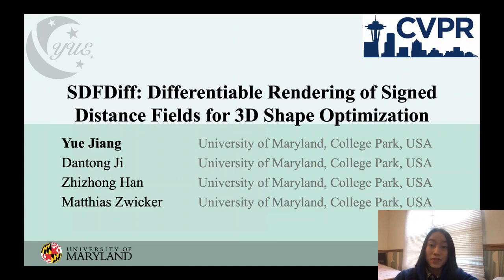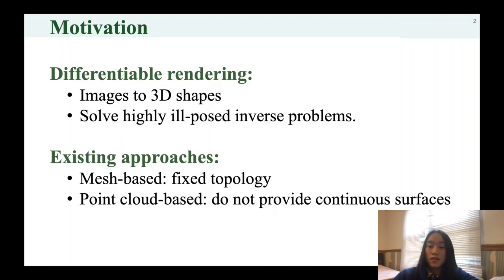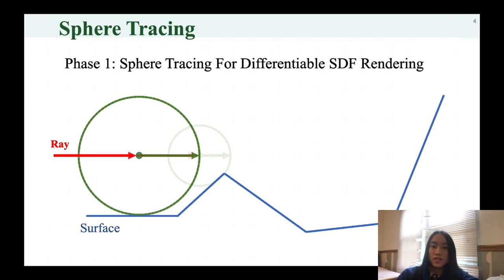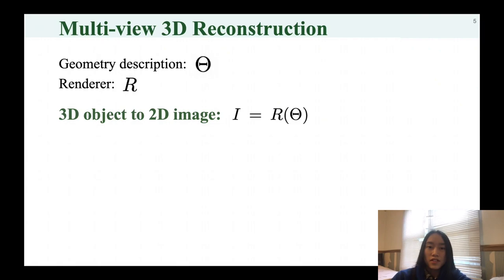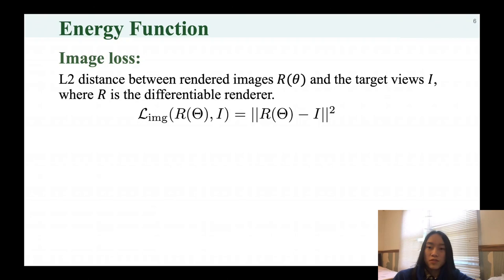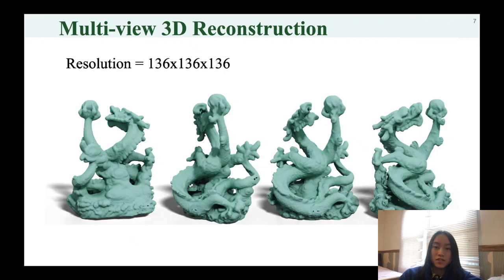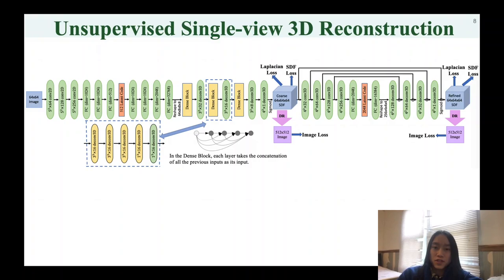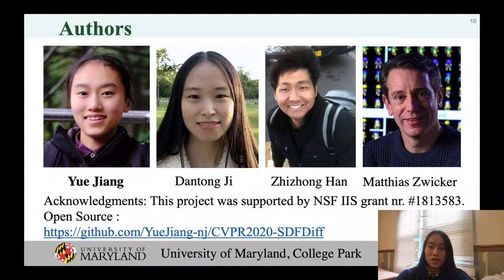SDFDiff: Differentiable Rendering of Signed Distance Fields for 3D Shape Optimization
Authors: Yue Jiang, Dantong Ji, Zhizhong Han, Matthias Zwicker Description: We propose SDFDiff, a novel approach for image-based shape optimization using differentiable rendering of 3D shapes represented by signed distance functions (SDFs). Compared to other representations, SDFs have the advantage that they can represent shapes with arbitrary topology, and that they guarantee watertight surfaces. We apply our approach to the problem of multi-view 3D reconstruction, where we achieve high reconstruction quality and can capture complex topology of 3D objects. In addition, we employ a multi-resolution strategy to obtain a robust optimization algorithm. We further demonstrate that our SDF-based differentiable renderer can be integrated with deep learning models, which opens up options for learning approaches on 3D objects without 3D supervision. In particular, we apply our method to single-view 3D reconstruction and achieve state-of-the-art results.